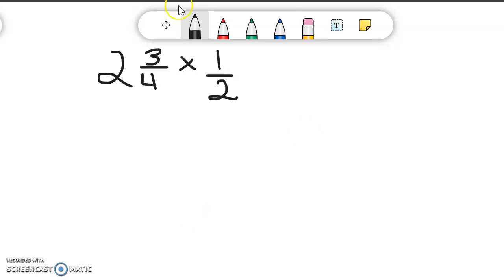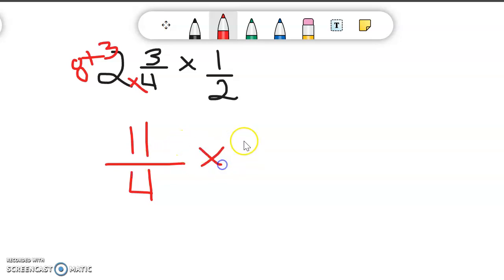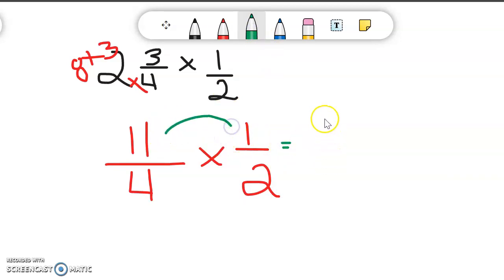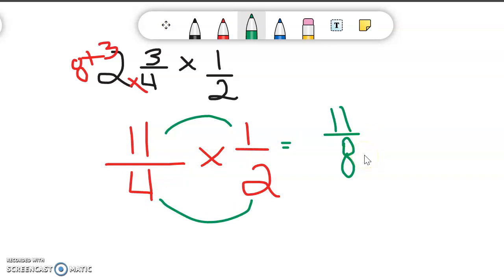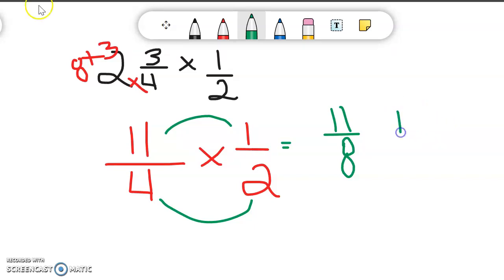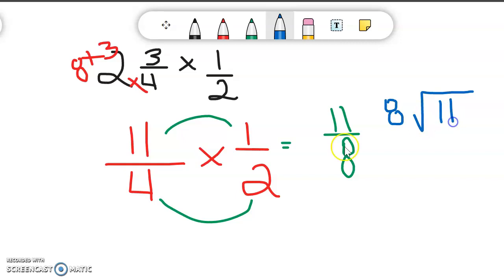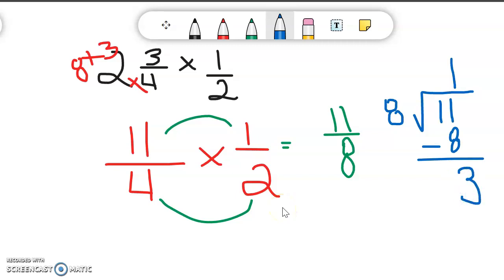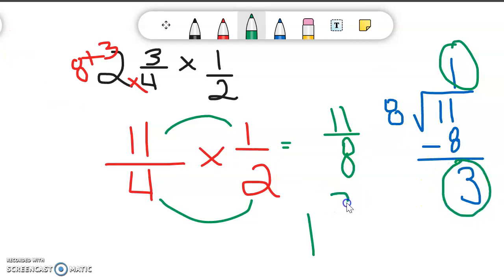Multiplying Fractions to Solve Word Problems